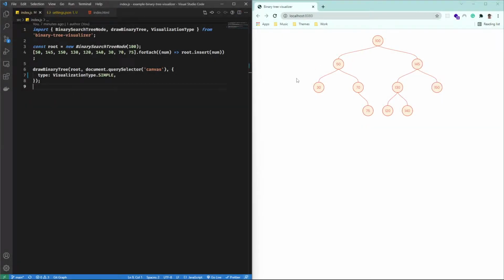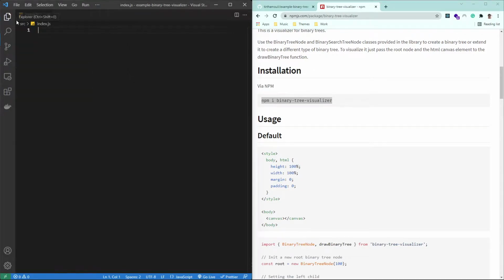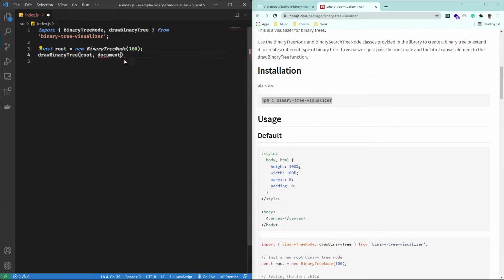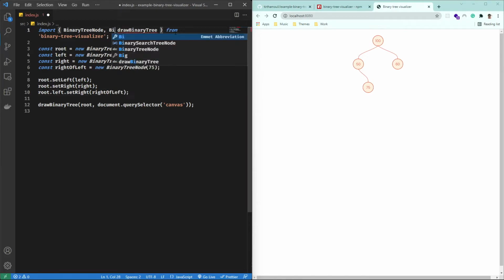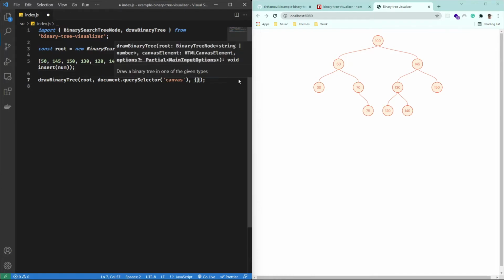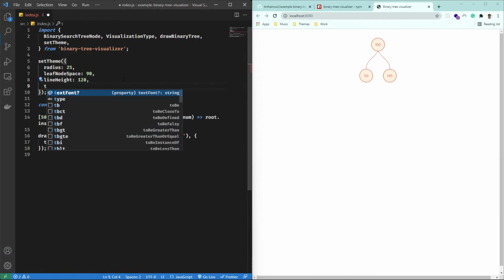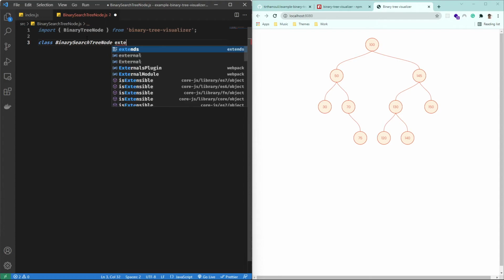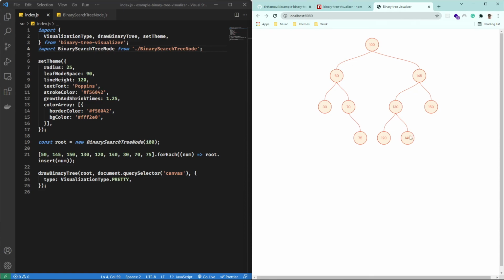Binary Tree Visualizer | JavaScript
Hey everyone,

I created a binary tree visualizer npm library. And using it you can easily visualize binary trees or any subtypes of binary trees like binary search trees or AVL trees.
You will need to install Node JS and npm for this to run